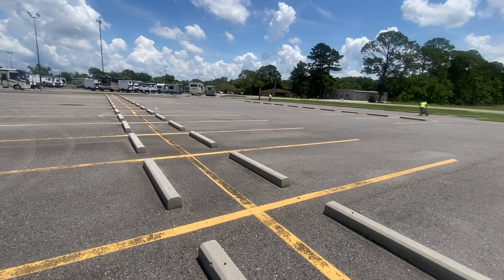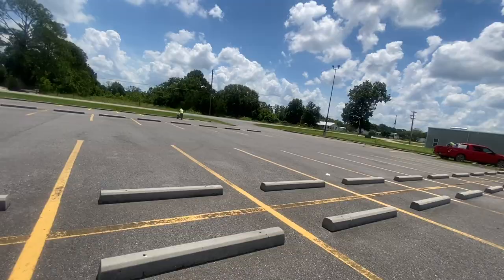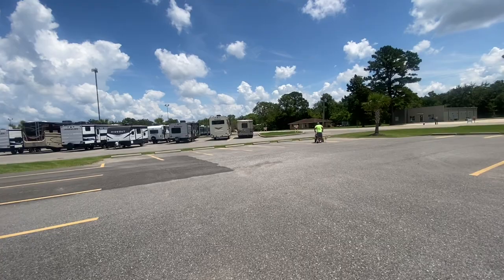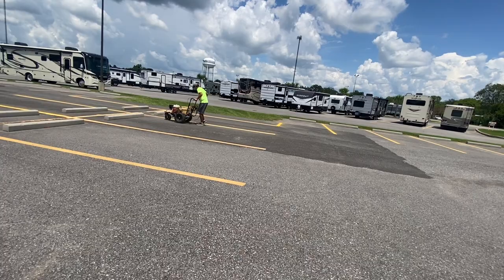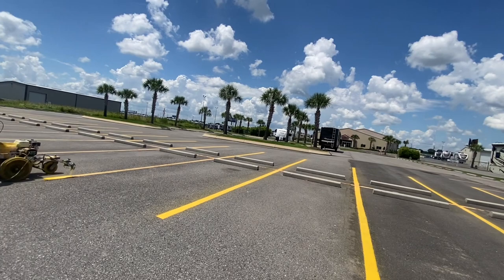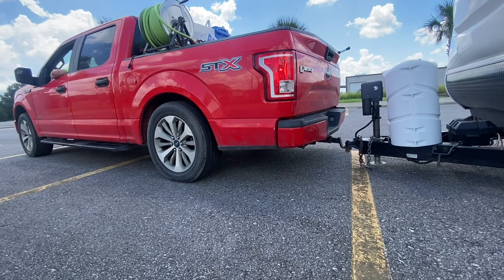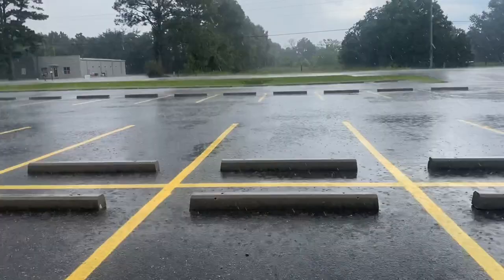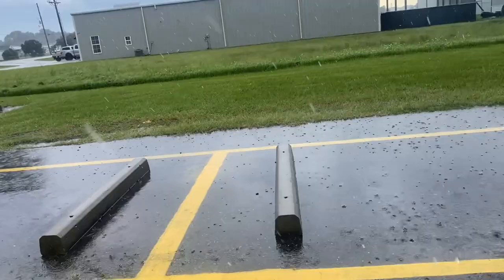PARKING LOT STRIPES NEED REPAINTED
Have you ever wanted to learn exactly how to start a very successful parking lot striping business?

Keep reading for a special PromotionalCode.

For over 27 years I have been repainting parking lines and have made millions!

When I first started out I had absolutely no help back in the early 1990s.
Fortunately with today's technology we can teach this unique skill to Video Training!
Dozens and dozens of people just like you have successfully completed our online training with great results!
For example, JARED in Louisiana started repainting parking lines with no prior knowledge and armed with our training course, he now is making thousands of dollars each week!
You now can also take it vantage of this online training with a special promotional code that will save you hundreds of dollars.
I personally put months and months into this training course and I periodically add new training course video content.
Russell, located near Dallas Texas has a similar story. He left his corporate job making approximately $1400 a week take-home pay. He was unhappy at his corporate job it was unsure about leaving because of the benefits. He finally took the leap and started his own business parking lot striping. Some of his latest Jobs net him profit over $7100 in one week!

A big mess is that parking line painting can only be done during the summer months. This is false. I can teach you which paints to use to stripe in below freezing temperatures. I teach you how to price these jobs, how to upsell the customer, which machine is best to purchase. I even teach you how to look for a good used equipment for pennies on the dollar. I also teach you within this course how you can start doing this tomorrow without a machine!
27 years of knowledge wrapped up into one course that you can access from your smart phone.
Within our course we also have a sample contract, pricing PDF charts, codes and regulations, paint suppliers, insurance requirements and so much more!

In addition after completing the course I strongly urge you to set up a free phone call with me to go over anything that you need more understanding. I'm confident that the course will get you up and running quickly!
Our course has taught people from all ages, walks of life and circumstances. Our oldest student so far is 77 years young!
My youngest student is 16 years old!
With the proper amount of motivation, ambition and dreams of changing your life you also can be our next success story.
Here is the link below that you can click on to join the course today!

BILLY499